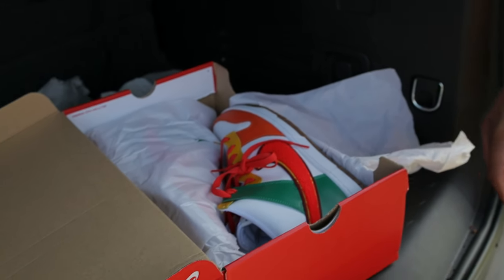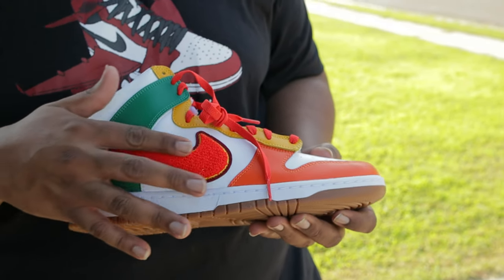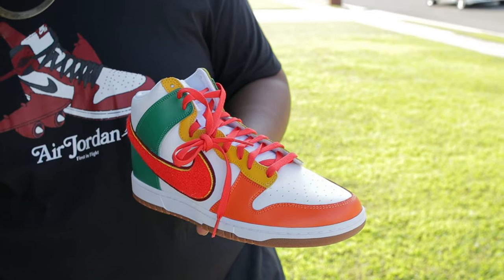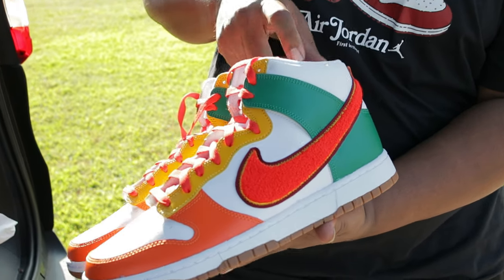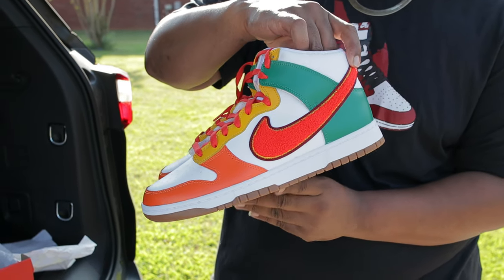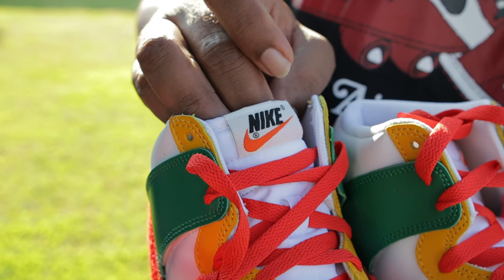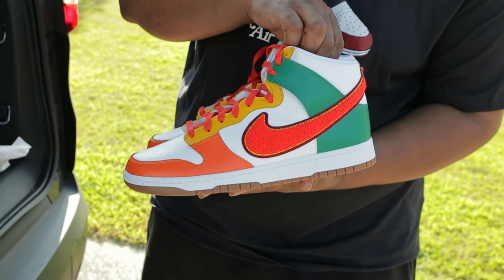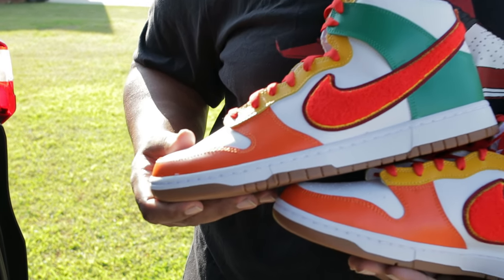Nike Dunk High “University 7-Eleven” review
Nike Dunk High “University 7-Eleven” review with Lance256Jones